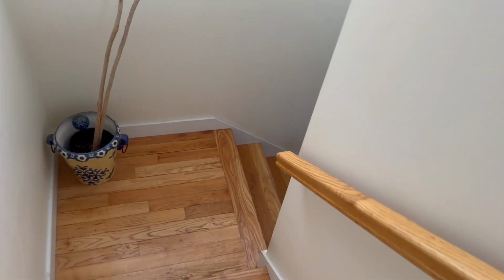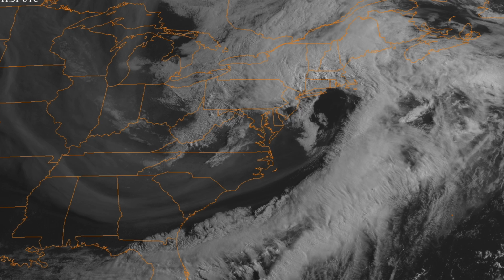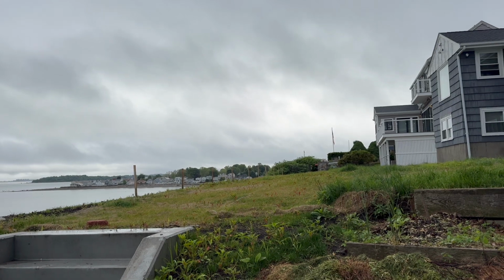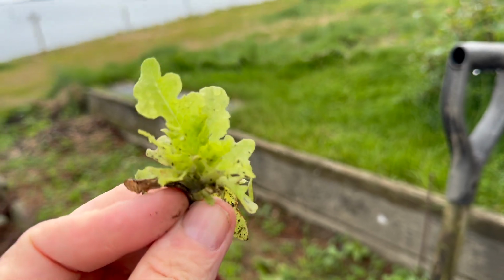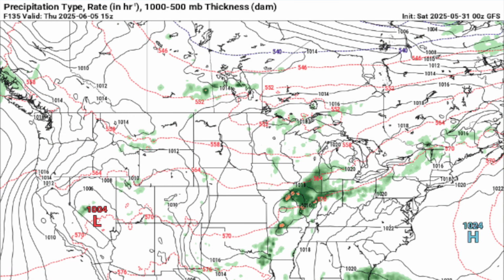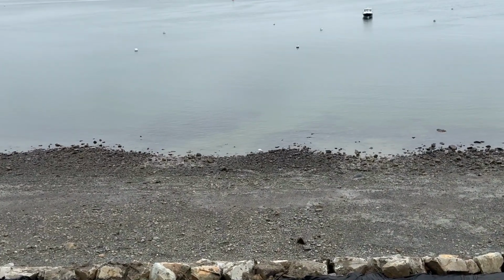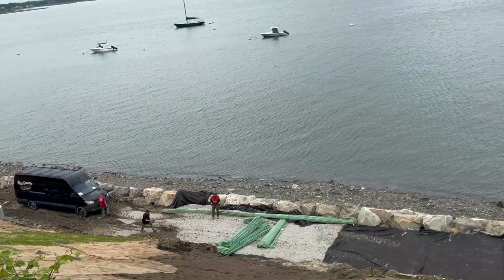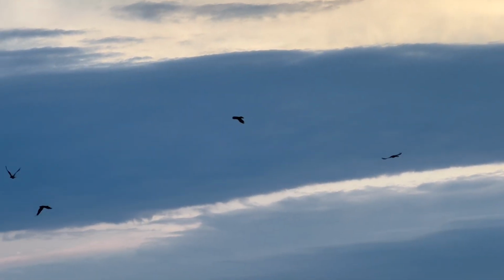Much Lower Central Pressure Than The New England Storm of 11 Days Ago ~ So where Is the Wind?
Out The Door Weather'n More with Steve & T-Rex & TK Sat May 31 '25
Very fun weather dynamic in New England today. Very strong low pressure with torrential rains. But also brilliant blue sky and very little wind. Fascinating. The eternal question ~ What is Wind. We are also tracking global plumes of smoke and dust. Possible early summer snow. Then 'suddenly summer' for real next week.
n'more; Groomed Beaches. Popping Peony. TK Chainsaw Timelapse. Garden & Beaches. Gulf Of Weymouth Big Dig continues.